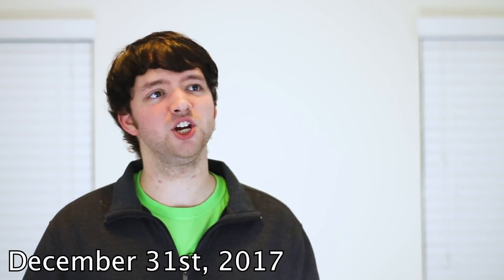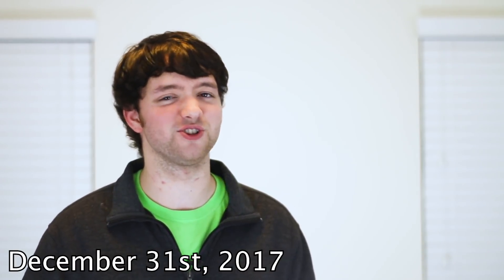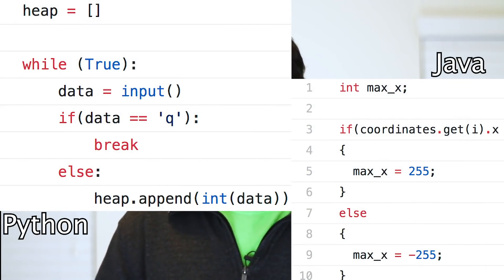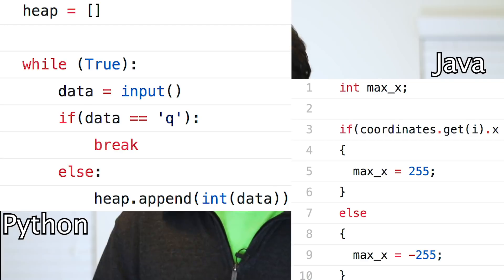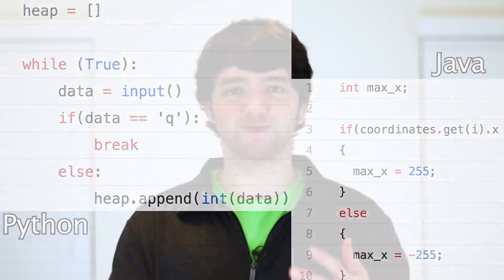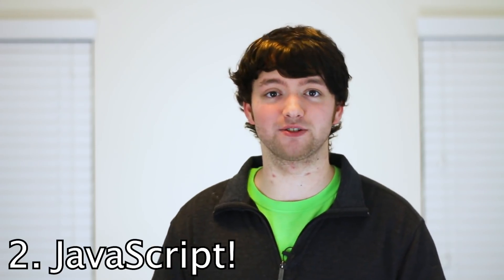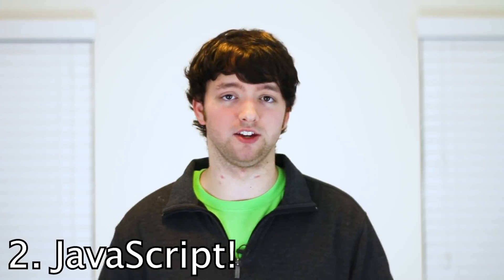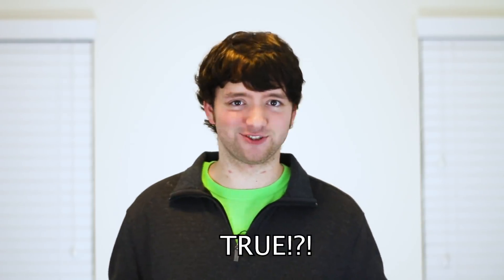Top 3 Programming Languages for 2019 (with my thoughts on each)